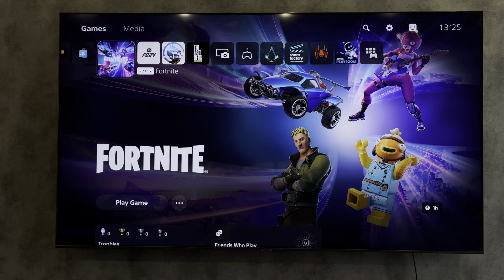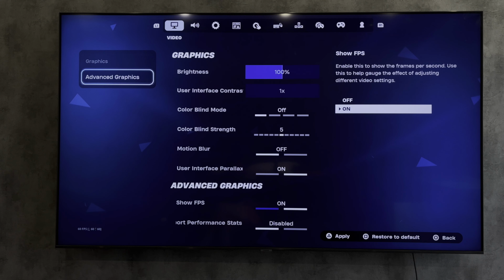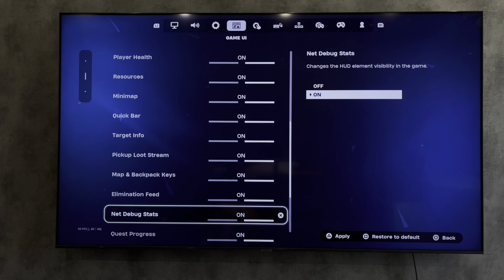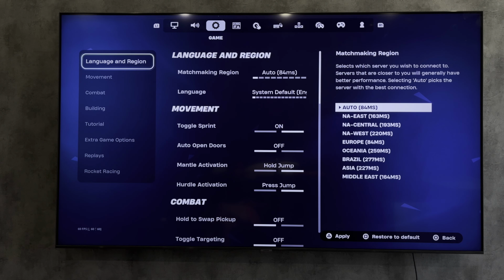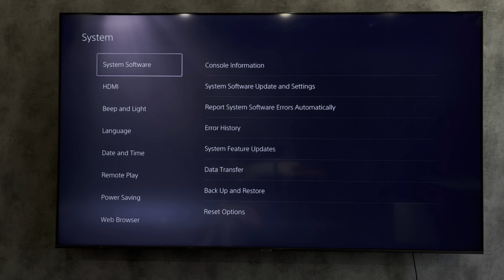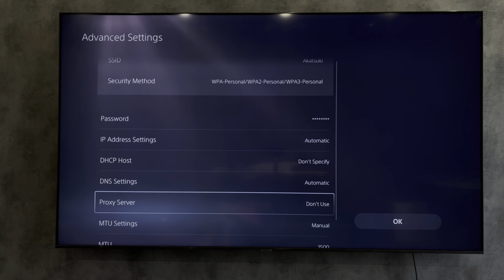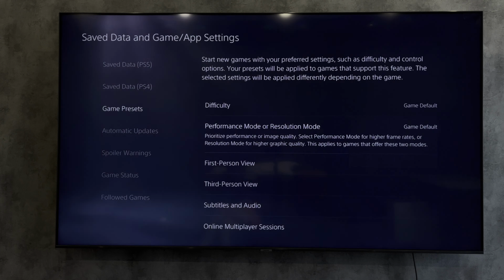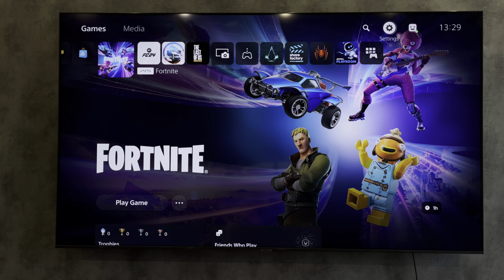How To Fix Lag In Fortnite PS5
How To Fix Lag In Fortnite PS5 2024
Today you will find out How To Fix Lag In Fortnite PS5
let's go
What causes lags?
Because of a bad network or because of the hardware
open settings
show fps
enable
Now you will be able to see the fps
open game user interface
net debug stats
enable
Now you will be able to see the ping
If you have a low fps, then there are problems in the hardware
If you have a high ping, then there are problems on the network
How can I fix network problems?
game
matchmaking region
Select auto
Or the region with the lowest ping
50-60 is pretty good and average.
open settings
network
set up internet connection
choose your network
options
Set the settings as I have
How can I fix hardware problems?
open settings
saved data and game/app settings
game presets
performance mode or resolution mode
choose game default
Maybe the console just overheated, let it cool down
That's it, now you know How To Fix Lag In Fortnite PS5